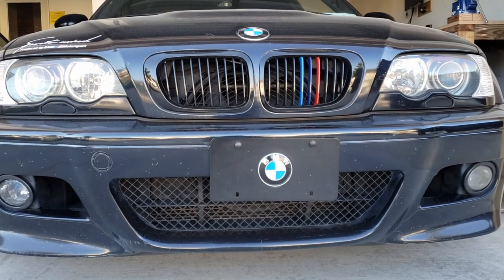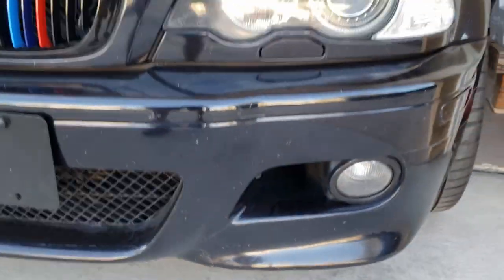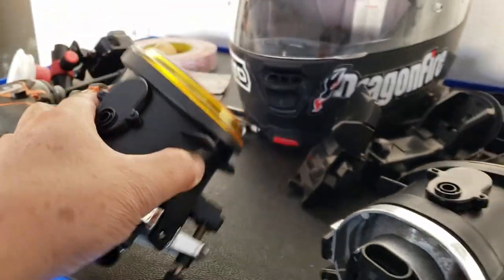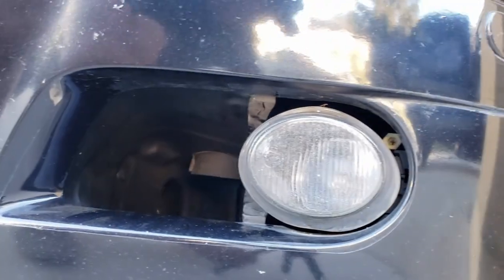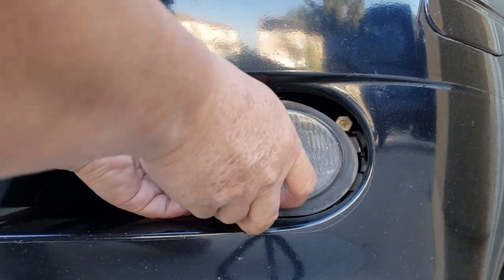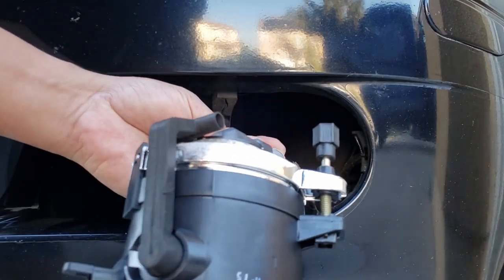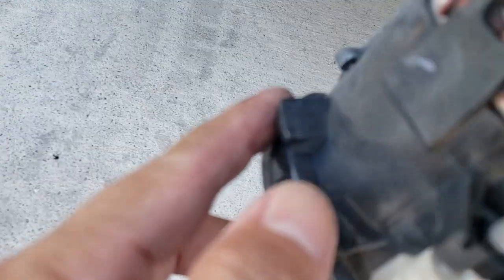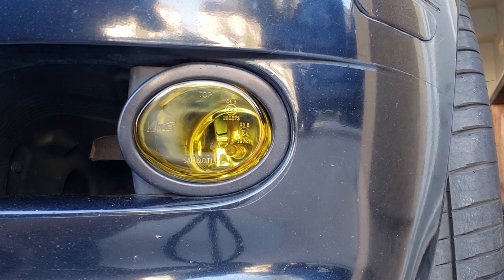10 minutes fog lights replacement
Replacing stock fog lights with an aftermarket yellow fog lights on my E46 ///M3. It gives a better look and brighter.